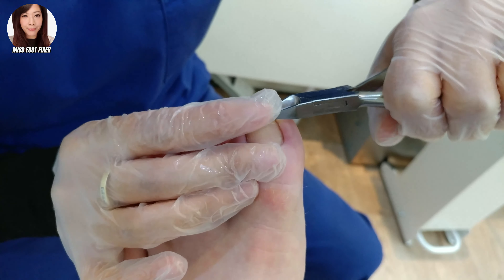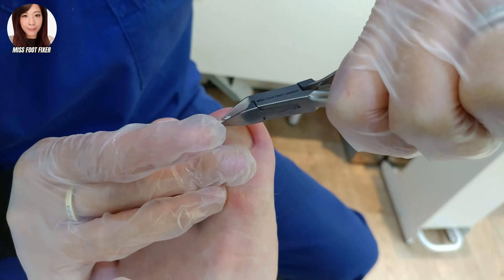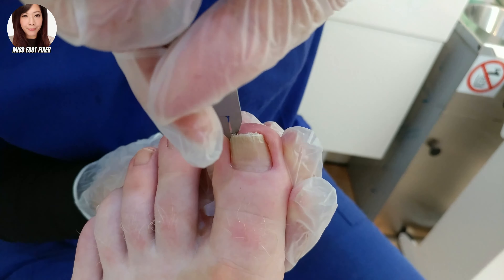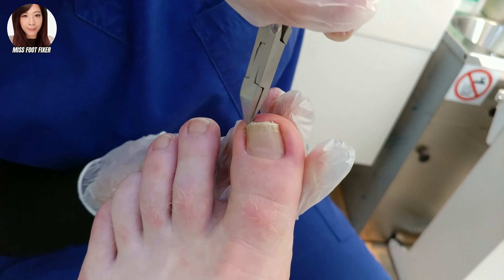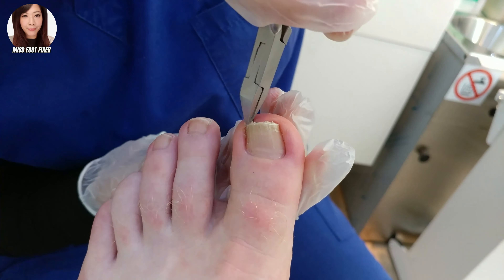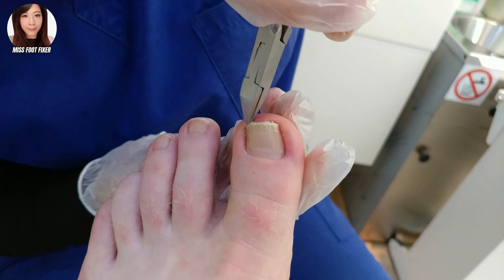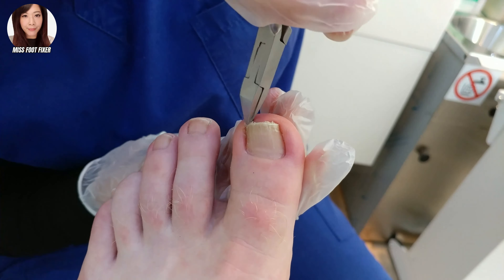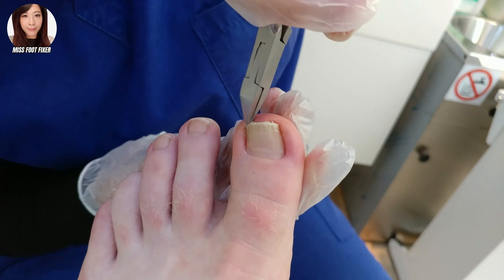Ingrown Toenail Treatment Without Surgery By Miss Foot Fixer